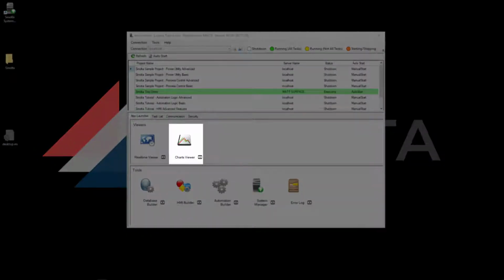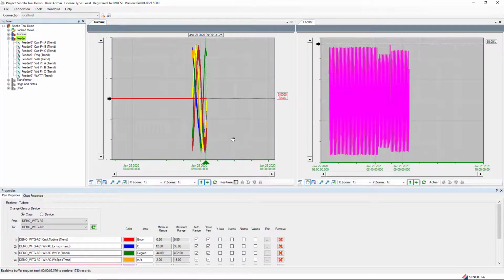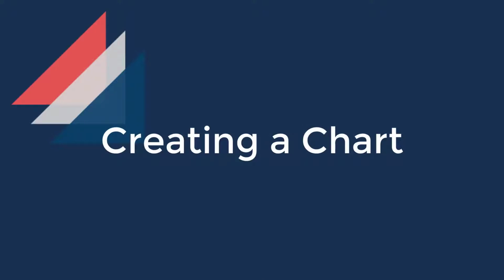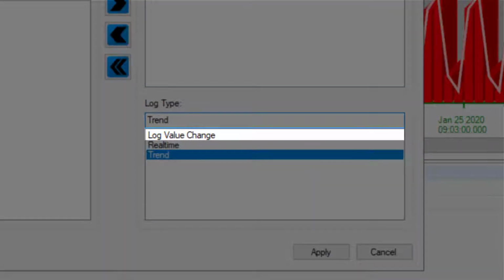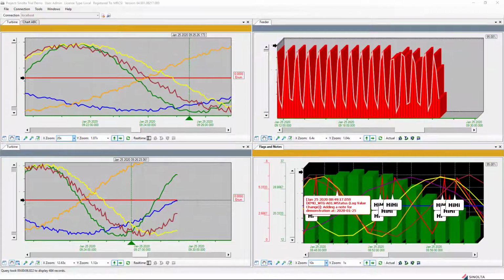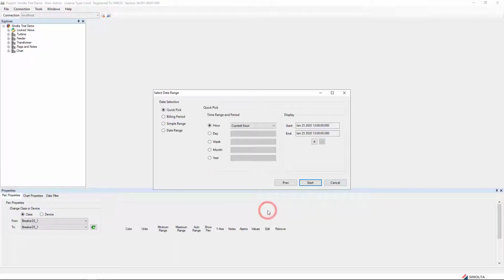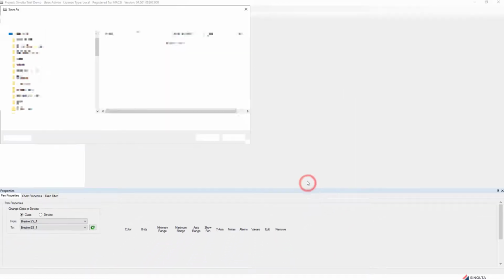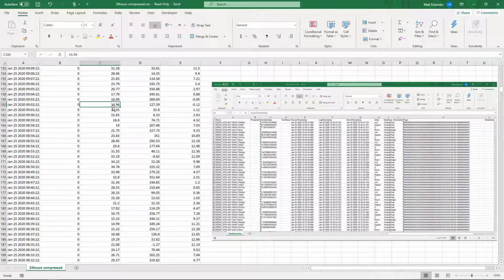Sinolta Charts Viewer